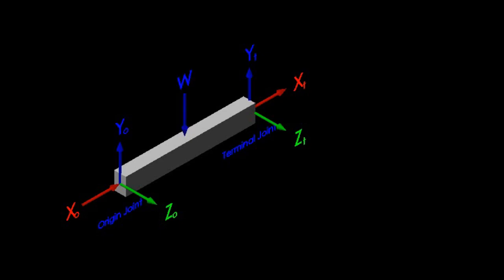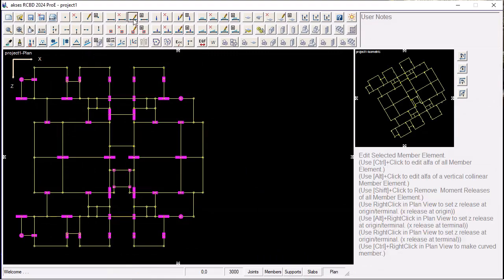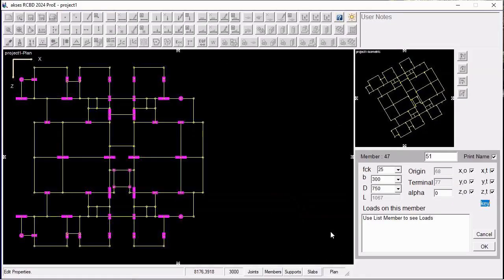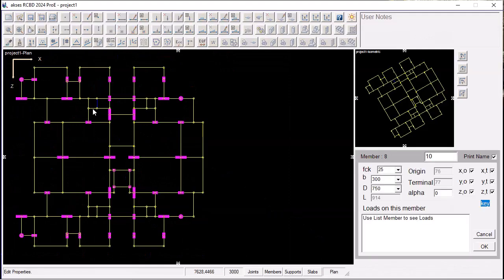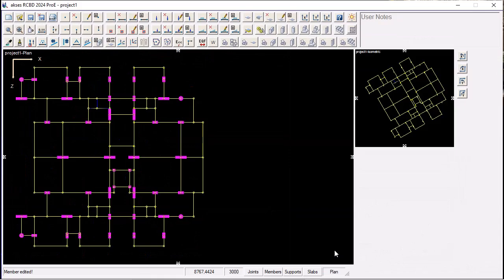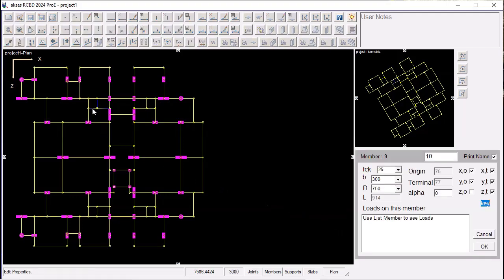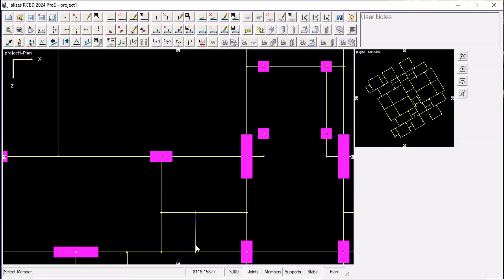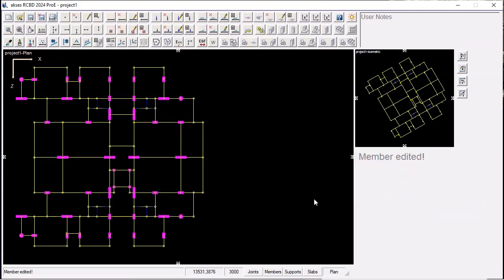05 Moment Releases of Secondary Beams